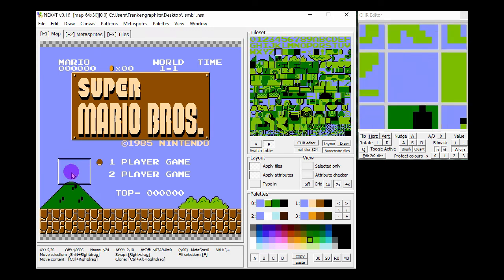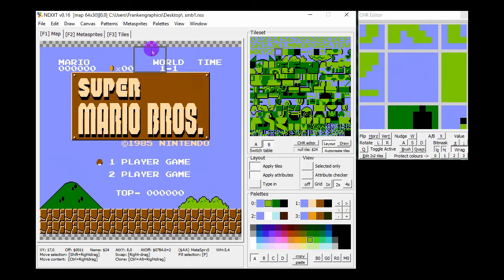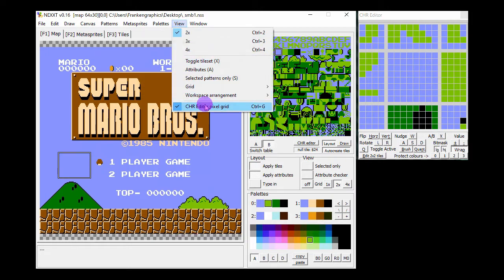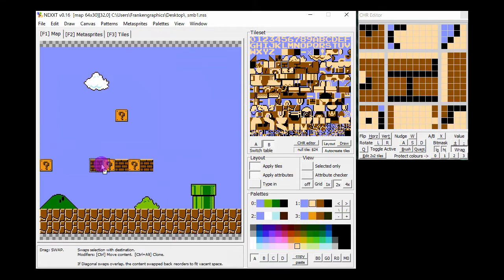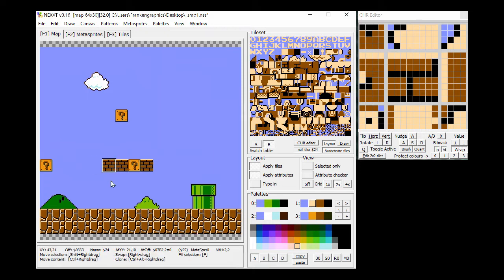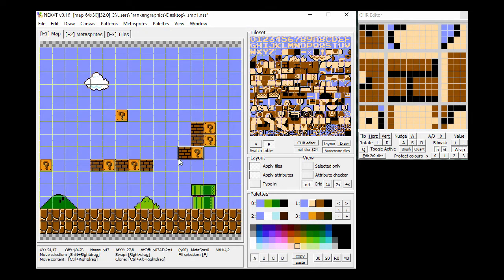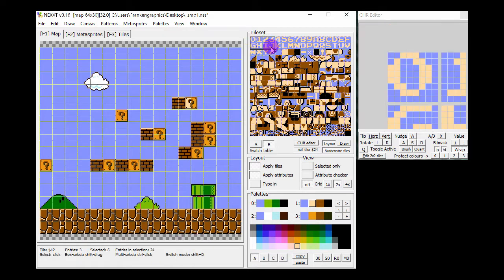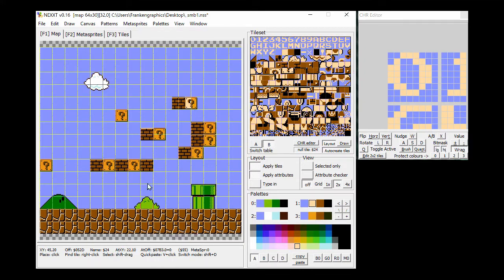New features highlight nexxt v0.16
Highlighting some of the most important feature additions of NEXXT 0.16
NEXXT is an all-in-one NES graphics studio, based on the original NES Screen Tool.

It's free to use, distribute and modify, just like the original.